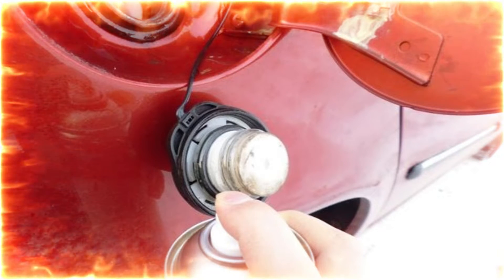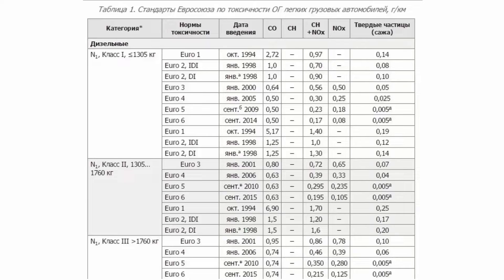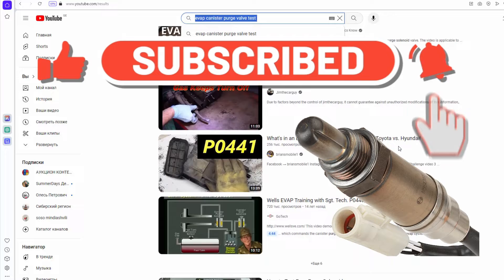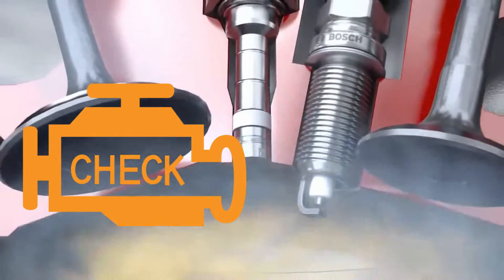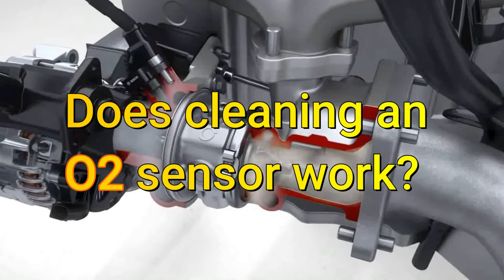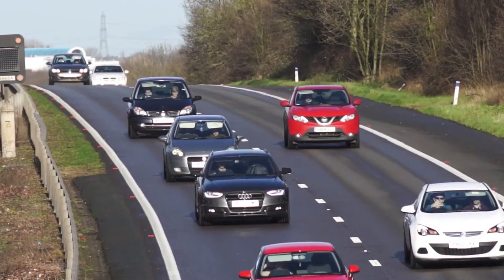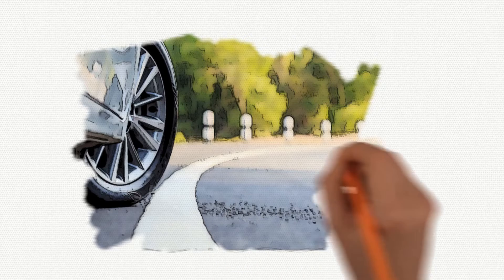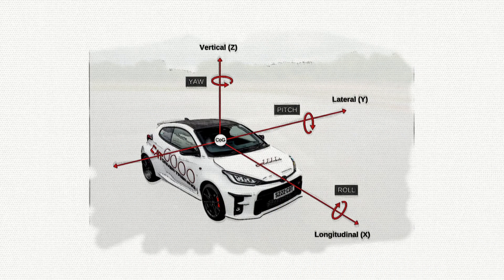Why does my gas tank release air when I open the cap? Why do I hear air coming from my gas tank?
Why does my gas tank release air when I open the cap? What is the sound when opening the gas cap? Why do I hear air coming from my gas tank?